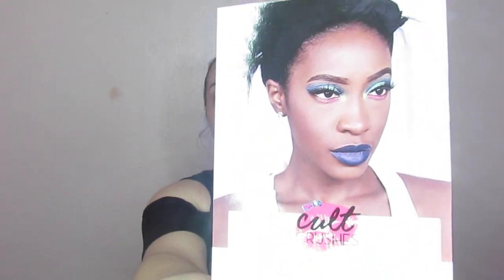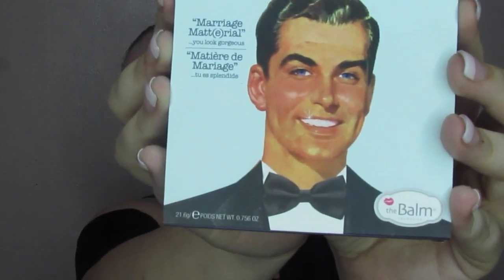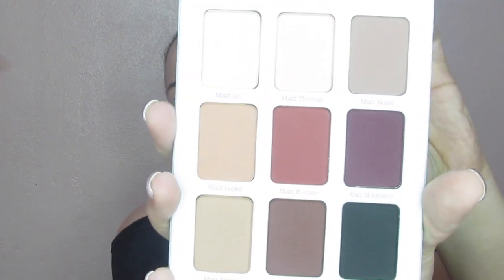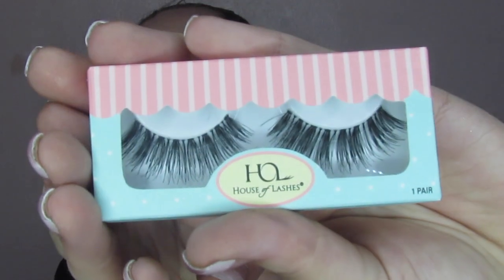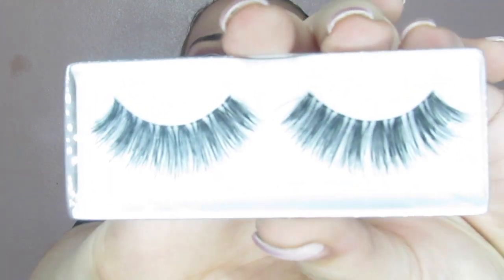RICKYS CULT CRUSHES | MARCH 2018 | TRY ON STYLE | MAKEUPFLO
A quick look at the March 2018 Ricky's Cult Crushes Box
You can get this box for only $11! YES ELEVEN DOLLARS. That is insane!

There is a waitlist because this box has grown like crazy! Get on it now so you can get in sooner! (: